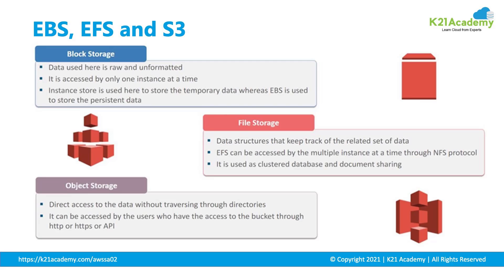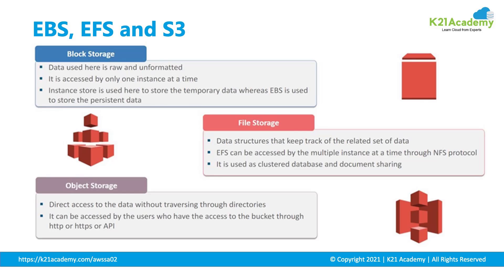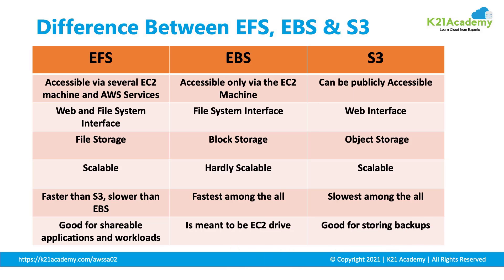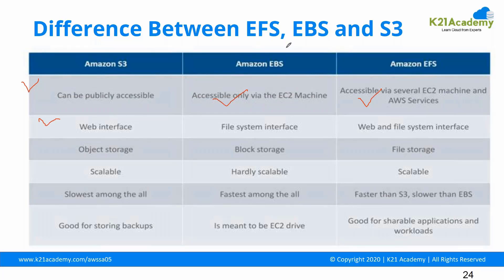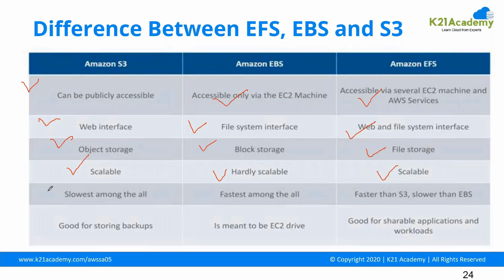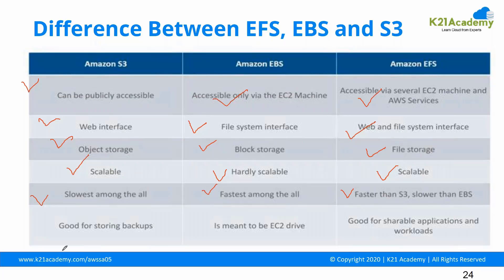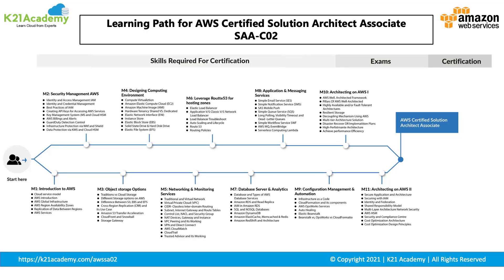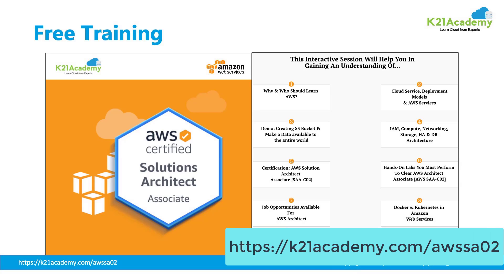Amazon AWS EFS, EBS & S3: Best AWS Storage Option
to book your seat for the Amazon AWS Solution Architect Certification For Beginners FREE Masterclass to learn more.

Elastic File Storage (EFS), Elastic Block Storage (EBS), and Simple Storage Service (S3) are AWS’s three different storage types that can be used for different types of workload needs.

➤ Elastic File Storage (EFS)
Amazon EFS is an NFS file system service offered by AWS. An Amazon EFS file system is excellent as a managed network file system that can be shared across different Amazon EC2 instances.

➤ Elastic Block Storage (EBS)
Amazon Elastic Block Store (EBS) is an easy to use, high-performance block storage service designed for use with Amazon Elastic Compute Cloud (EC2) for both throughput and transaction-intensive workloads at any scale.

➤  Simple Storage Service (S3)
S3 stands for Simple Storage Service. It is secure, durable, and highly scalable object storage that can store different types of files. It’s a static storage service useful for static website hosting, media distribution, version management, big data analytics, and archiving.|

➤ Overview of Difference between EFS, EBS & S3 on AWS (00:00)
➤ Trainer Video Explaining Difference between EFS, EBS & S3 on AWS (1:28)
➤ Learning Path (3:24)
➤Free Training (3:40)